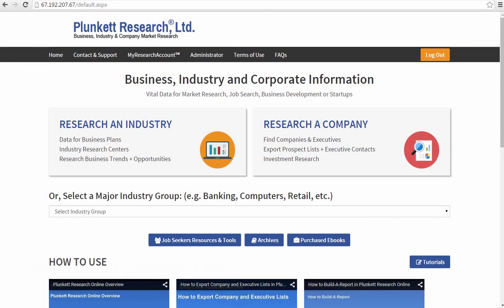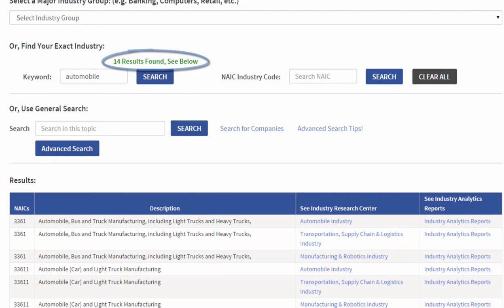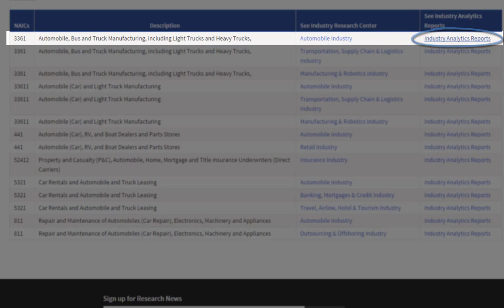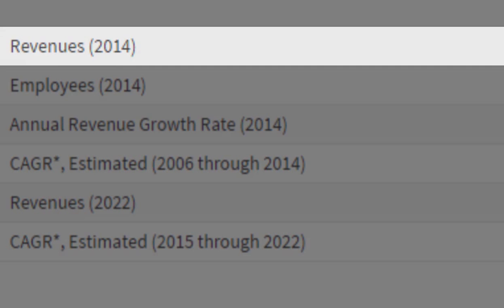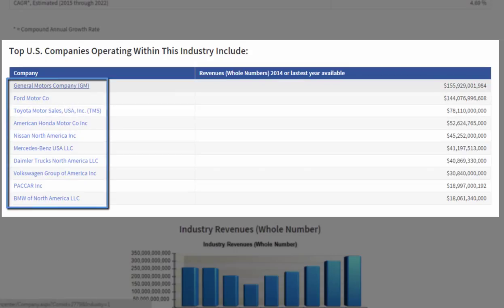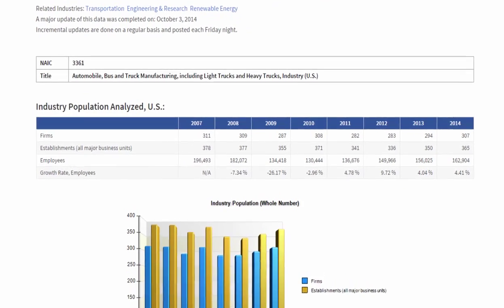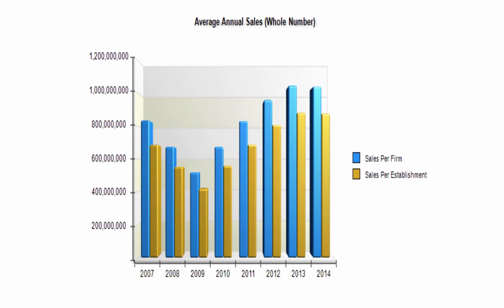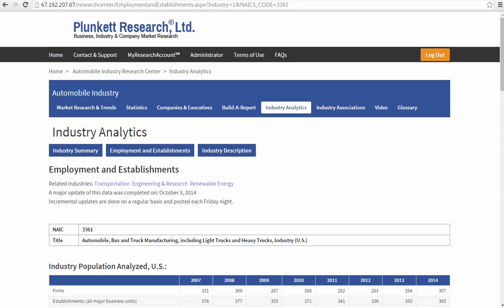How to Use Industry Analytics in Plunkett Research Online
There is a tremendous amount of industry data on Plunkett Research Online. Jack W. Plunkett, CEO of Plunkett Research, Ltd., shows how to get the information you need by using the industry analytic tools.